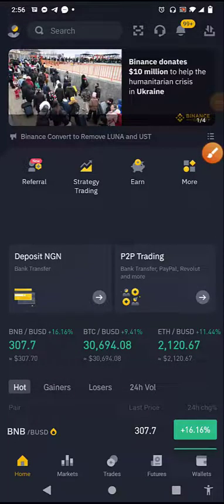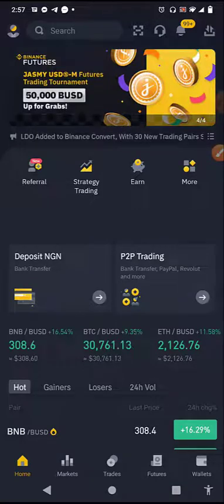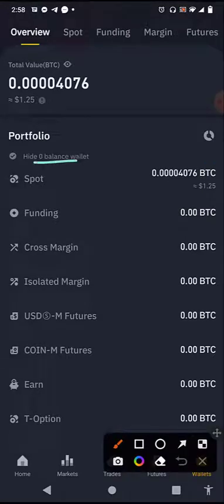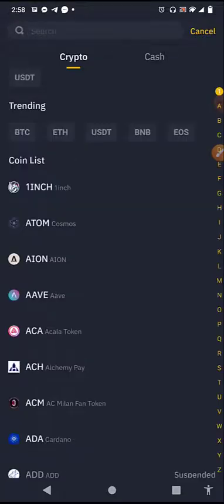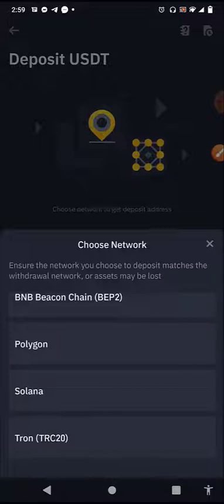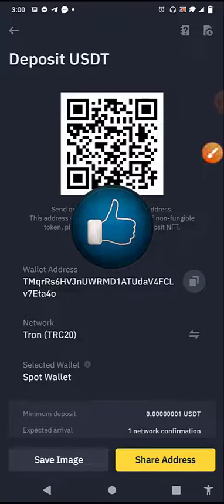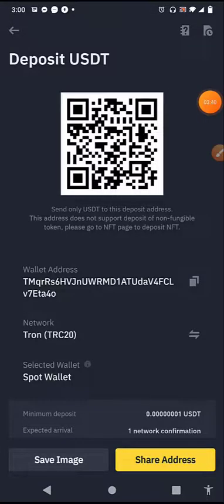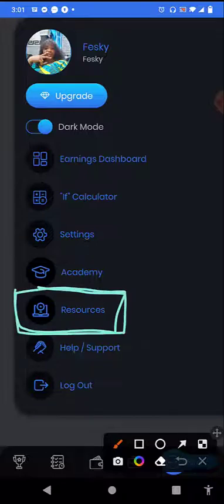EASIEST WAY TO FUND YOUR BINANCE WALLET REVEALED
In this video, I shared the easiest way for newbies in the crypto space on how they can fund their wallet without stress, using a beautiful crypto app. So, please watch till the end so you don't miss any part.

So, when you sign up with my link, and deposit more than 50 dollars into your account, you will get 100 USDT cashback voucher and i will get my commission too. So, its a win-win for us. So, click on the link above to get started.

Facebook. Raswilla Jahfegor Ohworeko